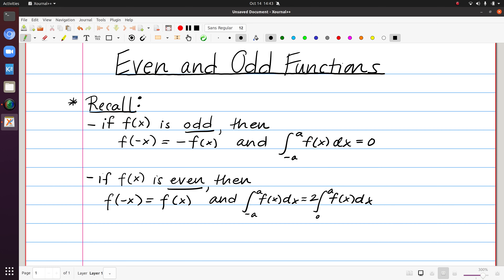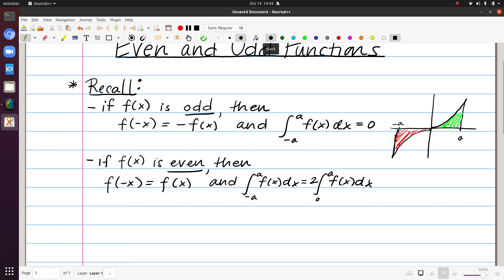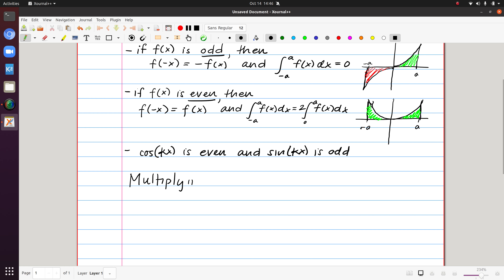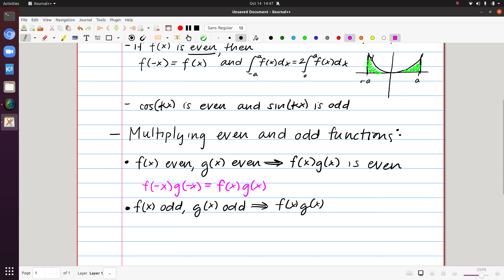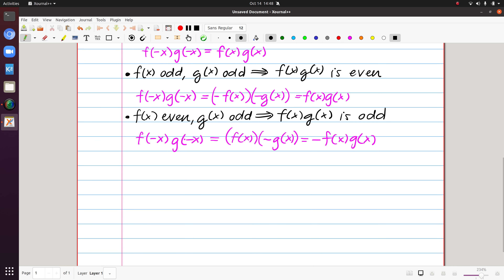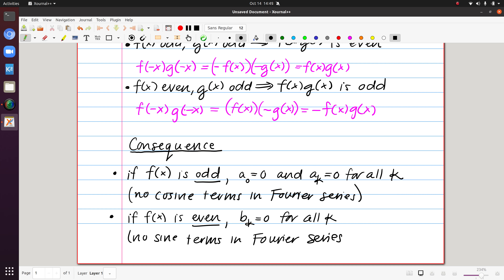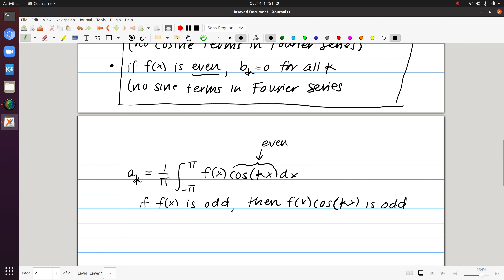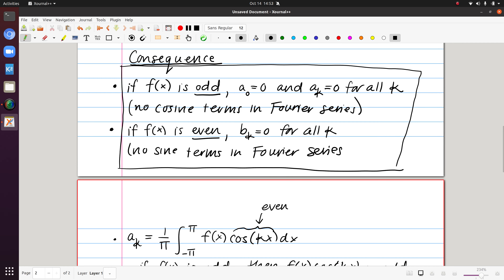Fourier Series Video 3 - Even and Odd Functions